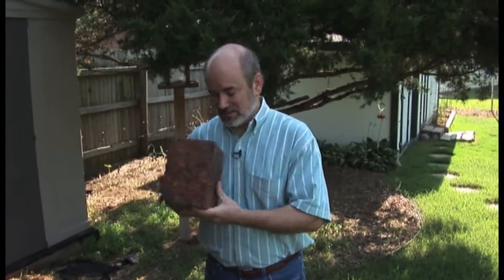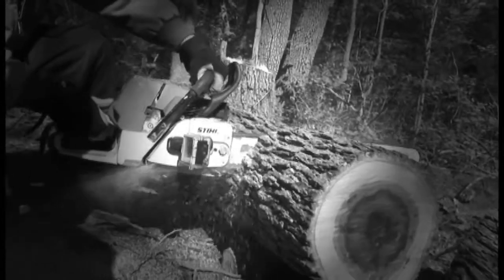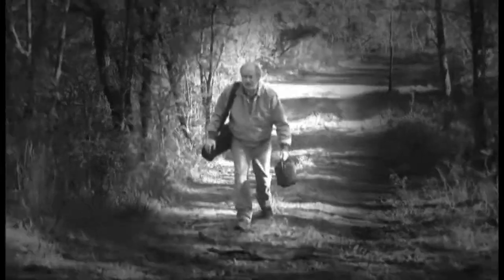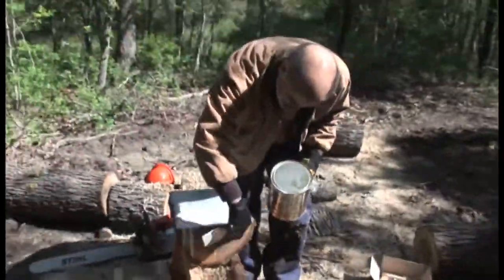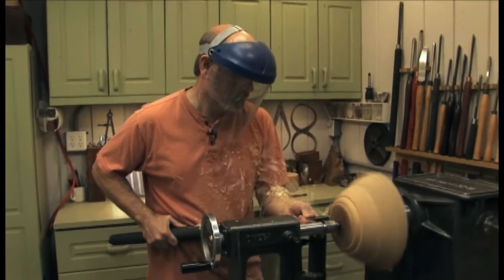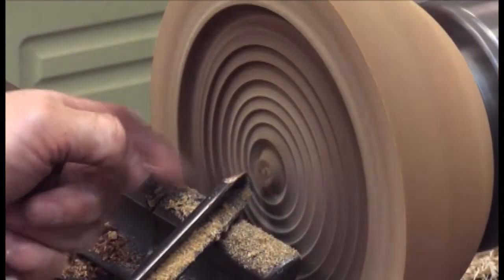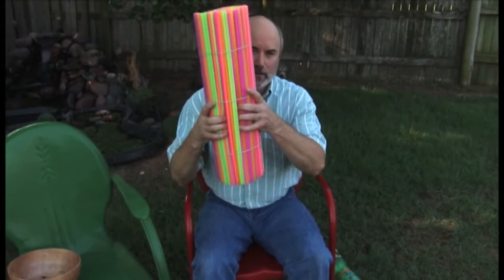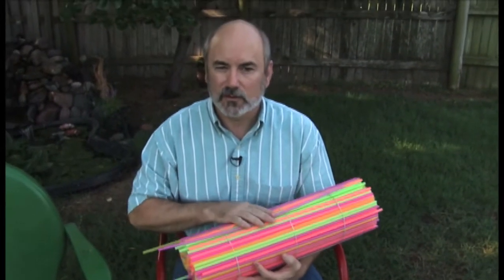From Tree to Bowl with Tim Yoder (woodturning DVD preview)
Watch a short preview of Tim Yoders new woodturning DVD: "From Tree to Bowl".

If you enjoy watching Tim Yoder on his Emmy nominated TV show Woodturning Workshop, you'll love his first DVD From Tree to Bowl.

•Learn how to turn a wood bowl from start to finish
•Tim Yoder shows you how to harvest wood, prepare, turn, and season your bowl
•Enjoy learning Tim's tips and hints along with his quirky sense of humor
•DVD, NTSC
•79 Minutes

- SOCIAL MEDIA -